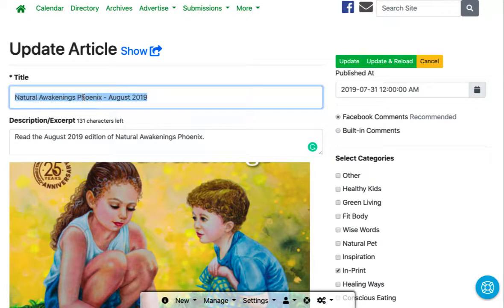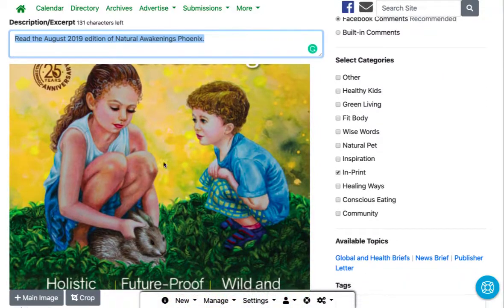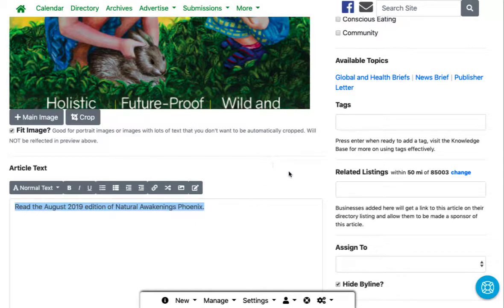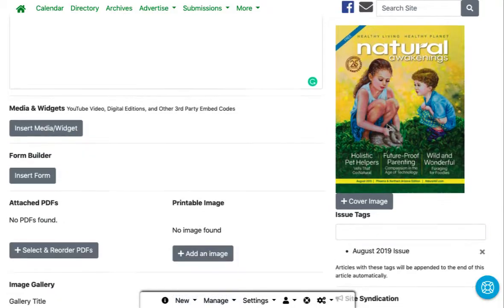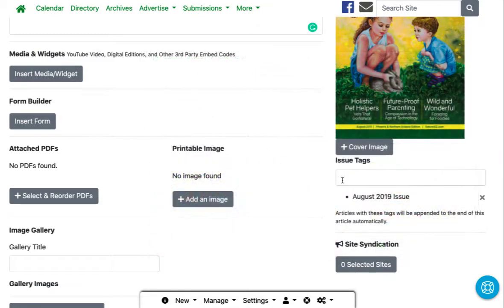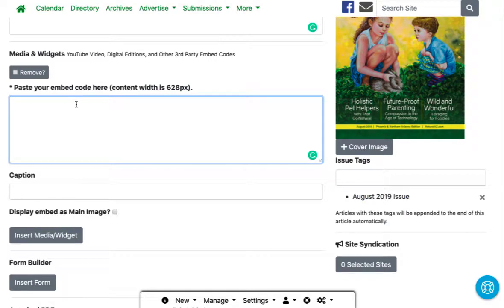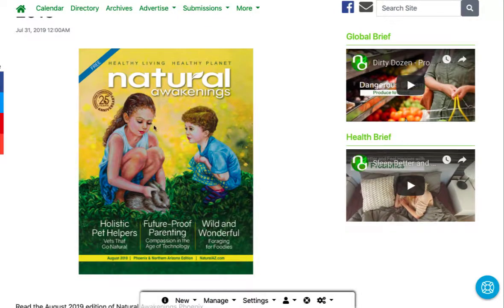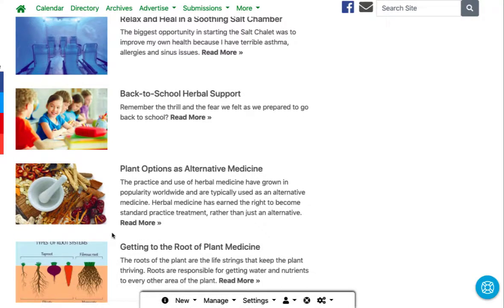Local Publisher In-this-Issue How-To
Getting the most out of posting your print content online can be tricky as a local publisher, this video shows you the most simple and effective option while leveraging our Community Content Engine.